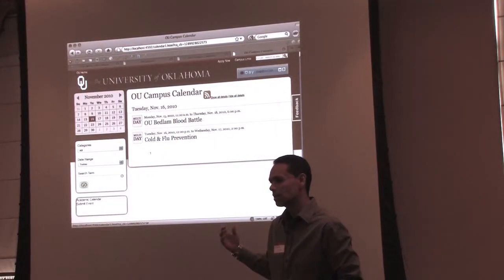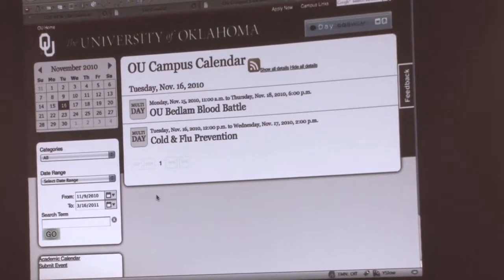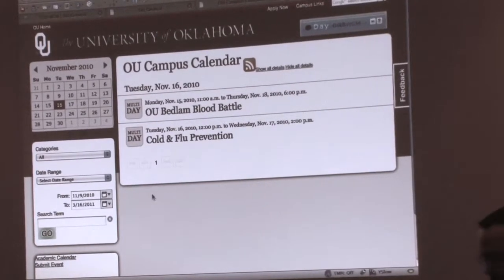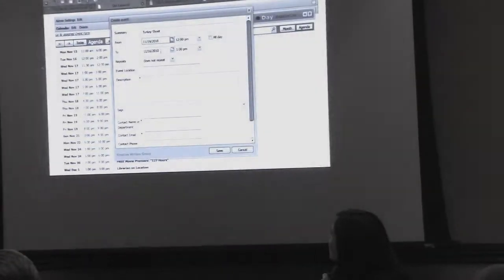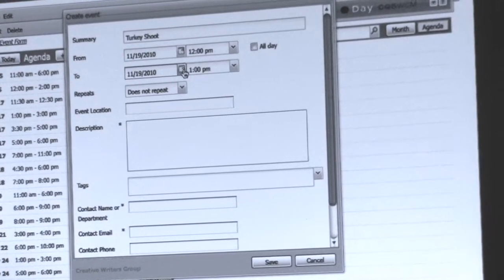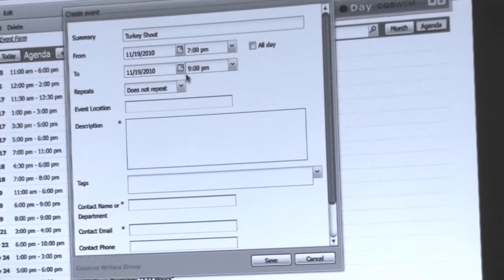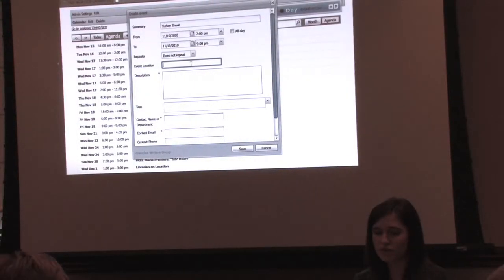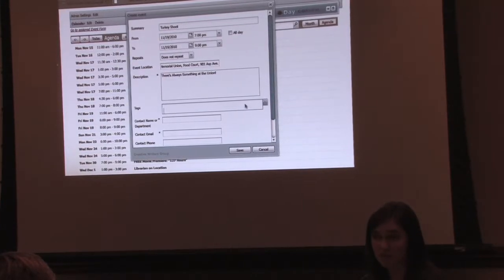Web Comm Lunch & Punch: Campus-Wide Calendar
At this first Lunch & Punch, Web Comm gives a formal introduction to the highly anticipated OU Campus-Wide Calendar. We discuss how to submit events, get your own departmental calendar, and what's in store for the future!

This presentation was introduced by Mario Rosas, and given by Christian Colón, Erin Yarbrough, and Cassie Ketrick.